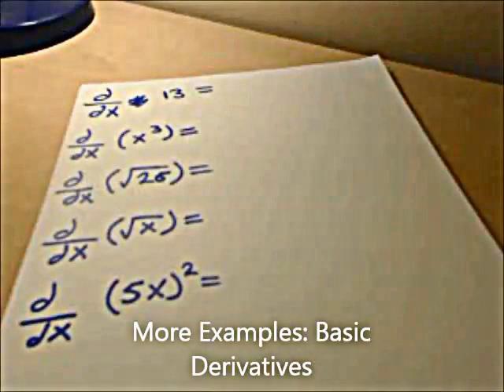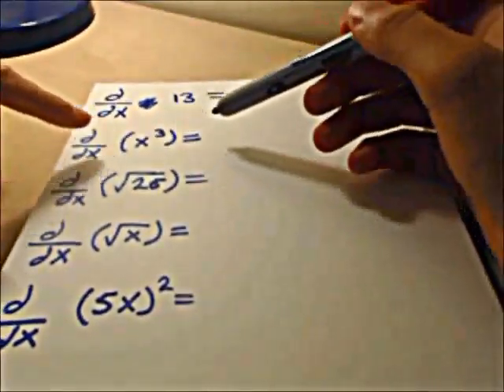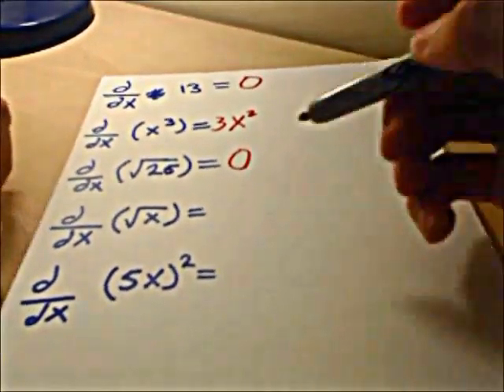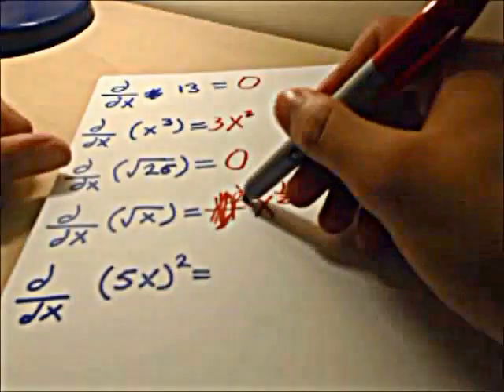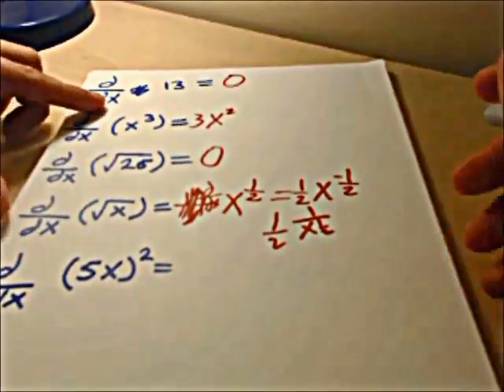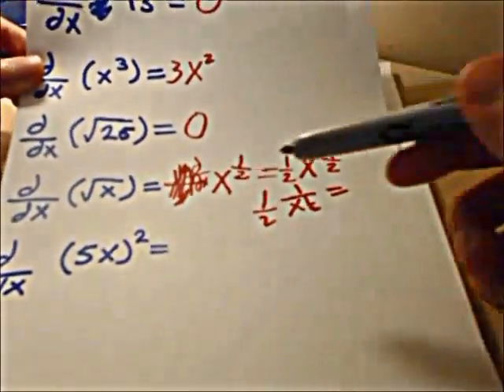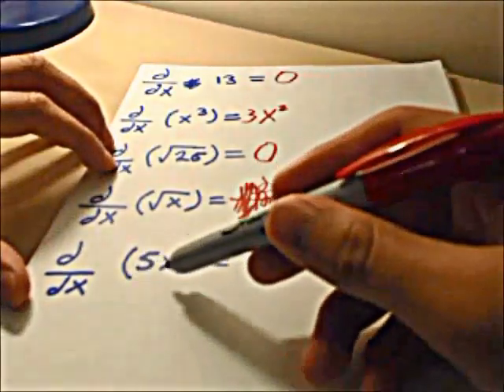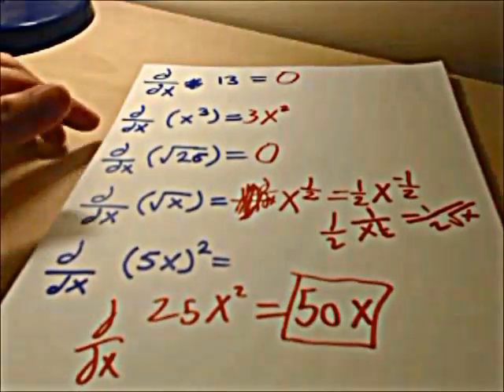More Examples: Basic Derivatives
Solving few examples of basic derivatives using the basic derivatives formula list.